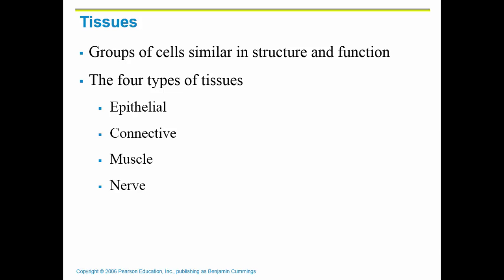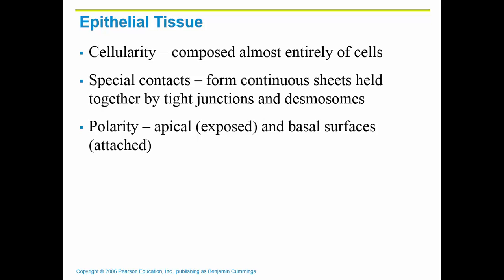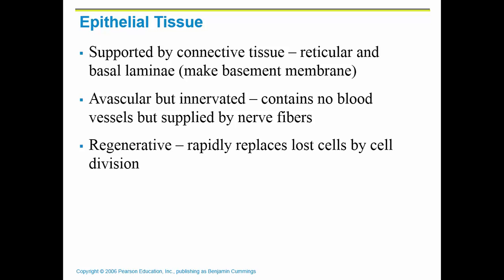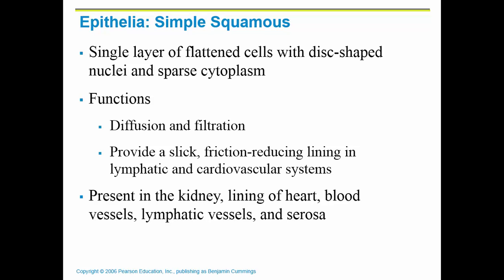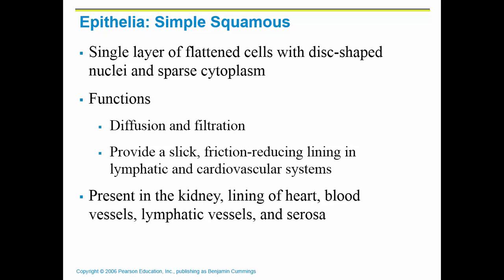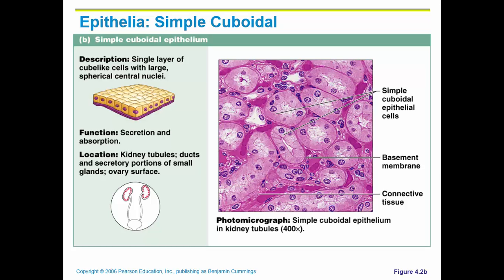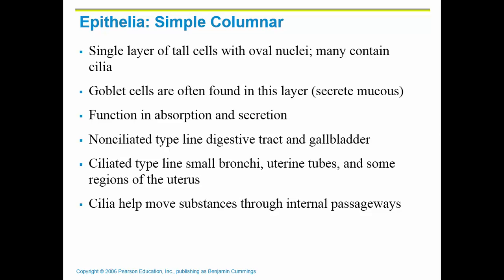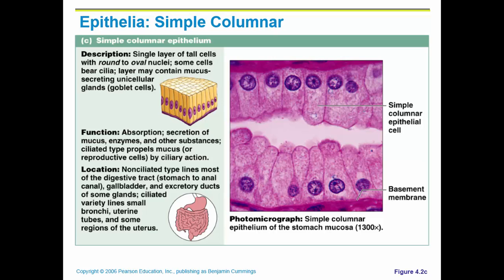Ch. 4 Lecture #1